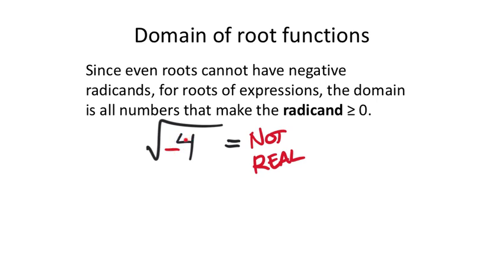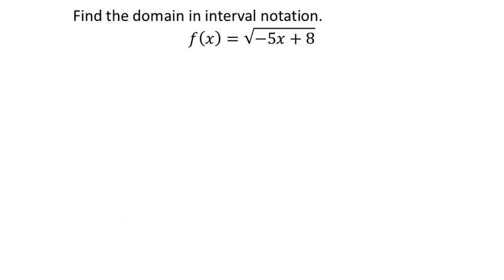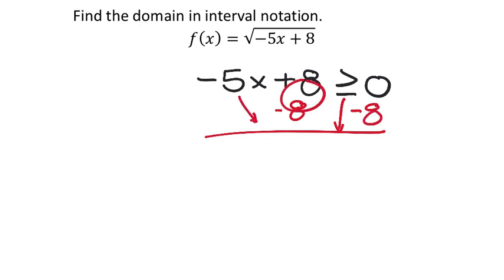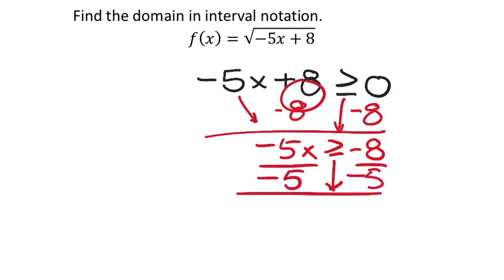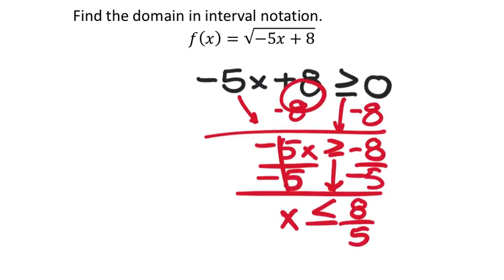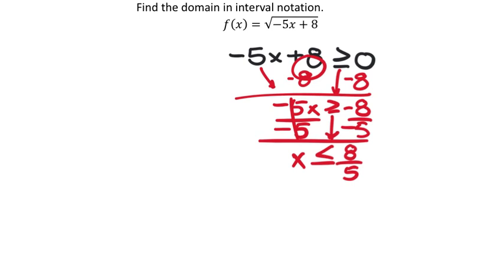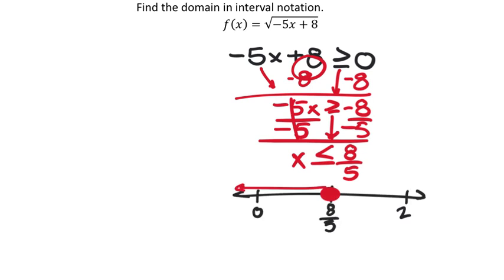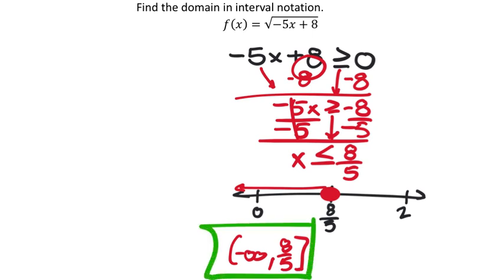The Domain of Root Functions: the Basics and an Example